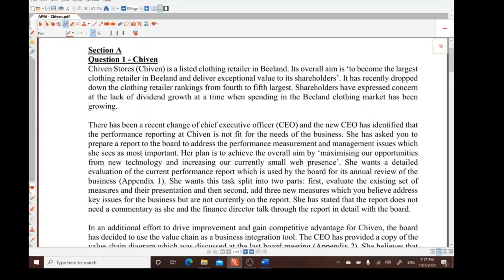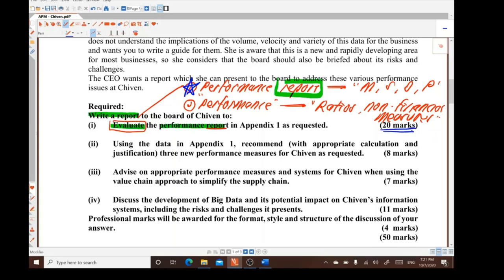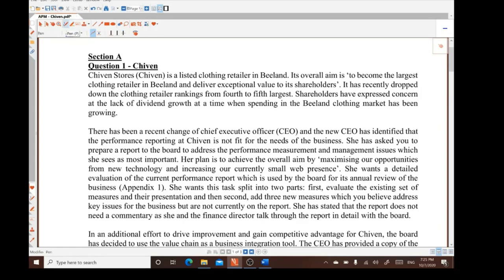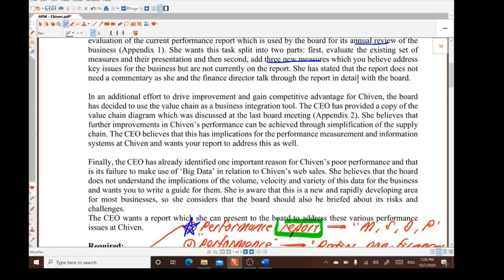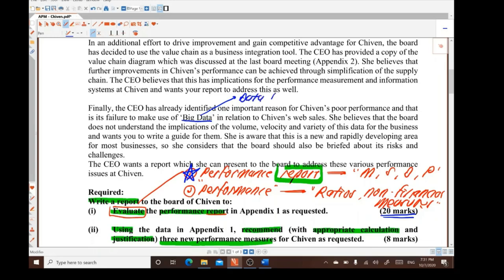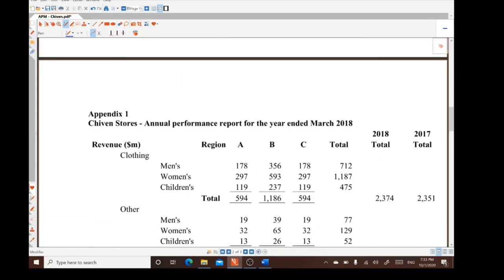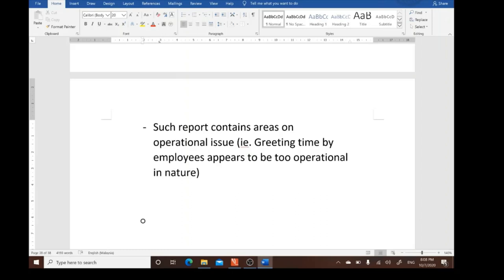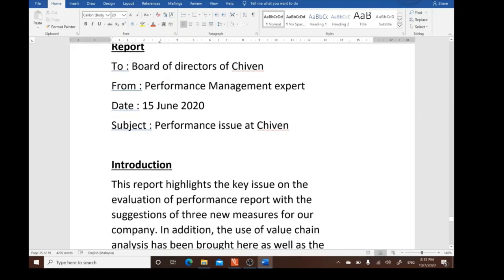ACCA APM Revision on Question 1A Chiven (Part 1)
I will go through one of the ACCA APM questions, as part of my revision course.